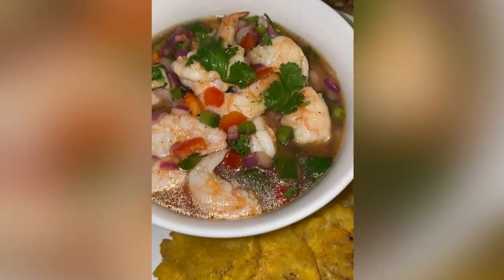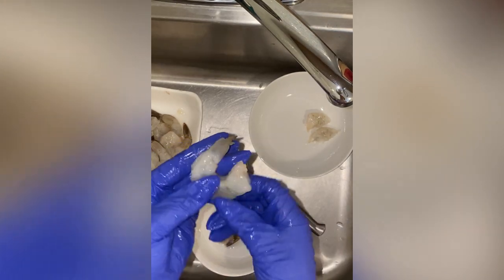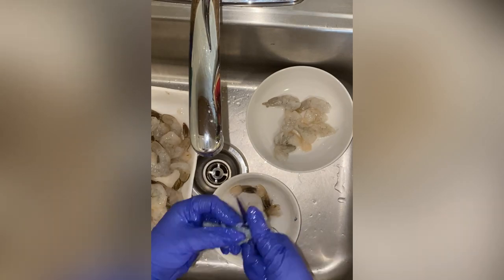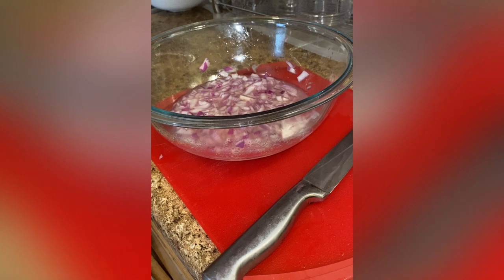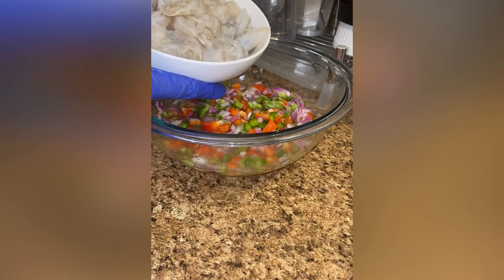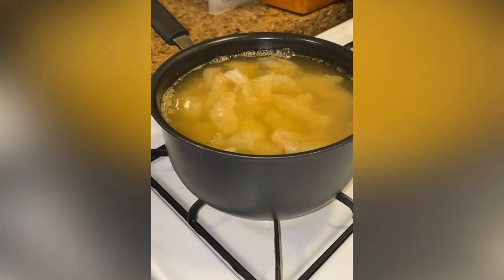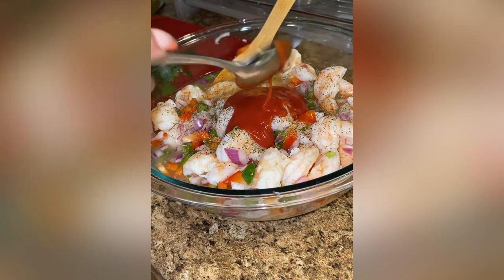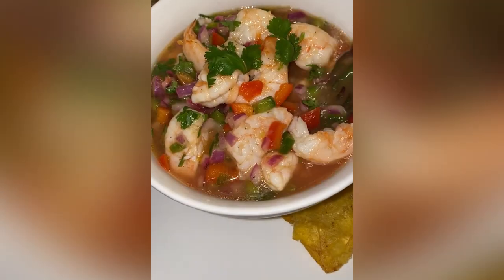CEVICHE | SHRIMP CEVICHE | Ceviche de Camarones *ENGLISH VIDEO*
Ingredients:
2 lb of clean shrimp (my preference: jumbo, 16/20)
7 limes
1 red onion diced small
1 tbsp salt
1 green bell pepper diced
1 red bell pepper diced
2 yellow sazon packets
2 tbsp olive oil
Black pepper to taste
3 tbsp tomato sauce
Chopped fresh cilantro